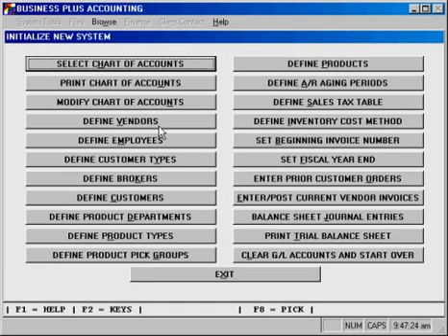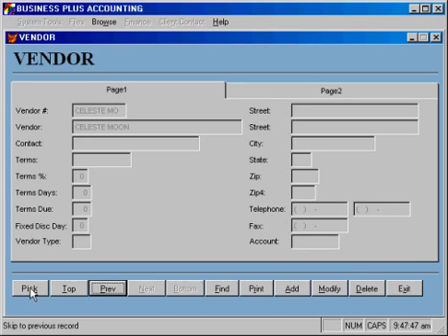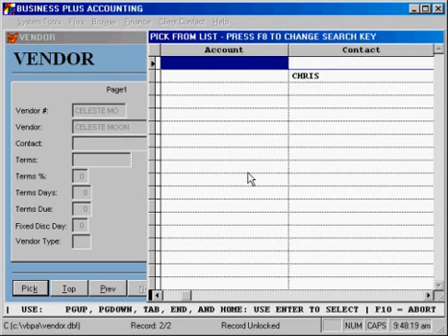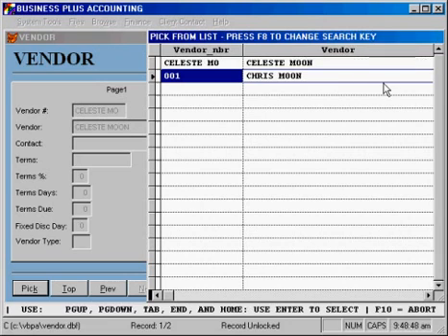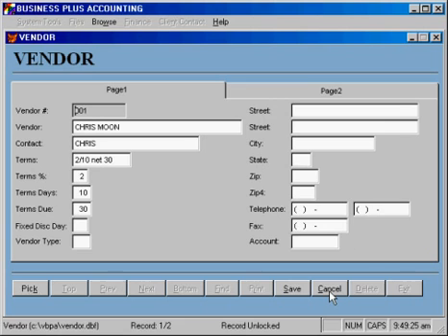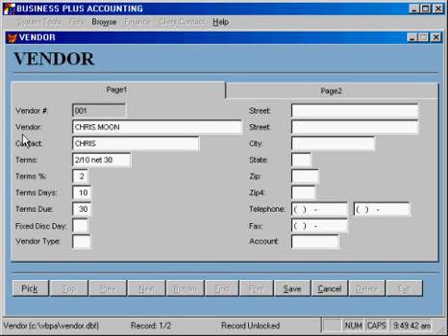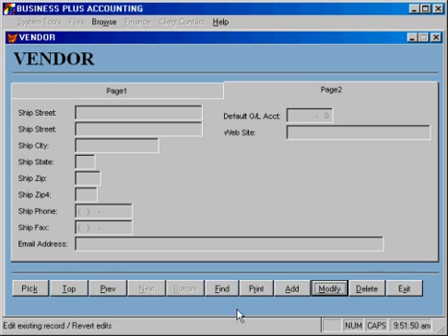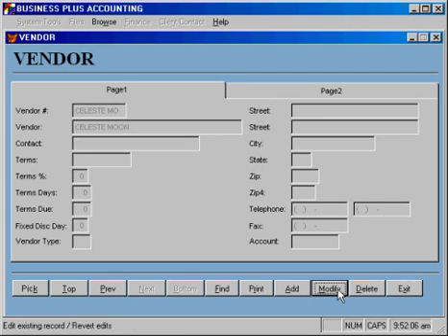intro and init 3 vendors